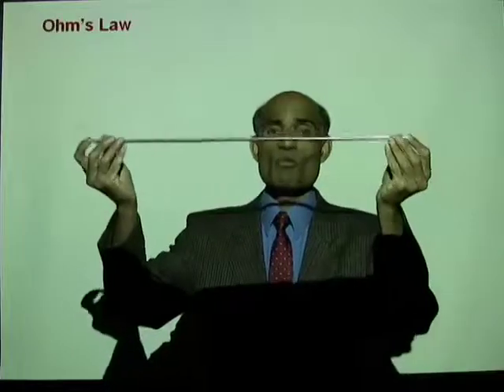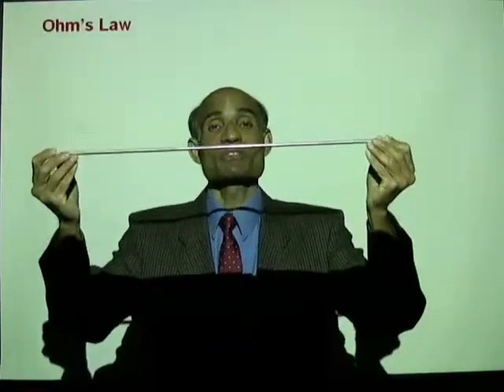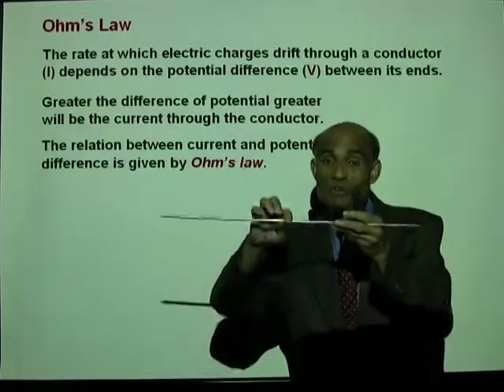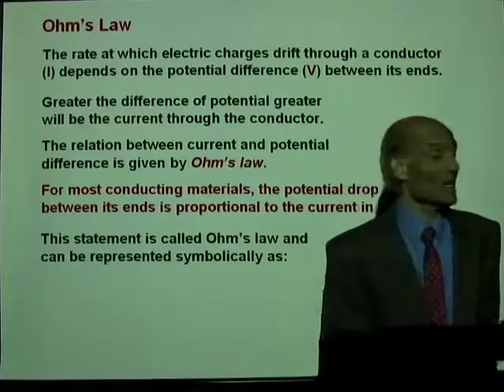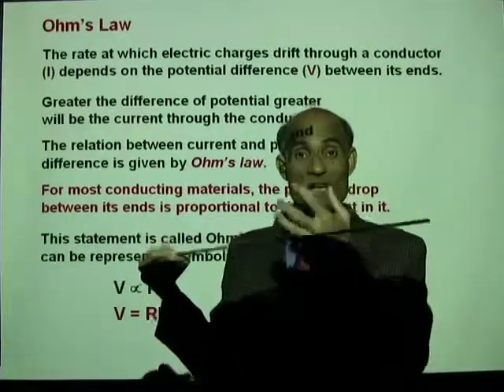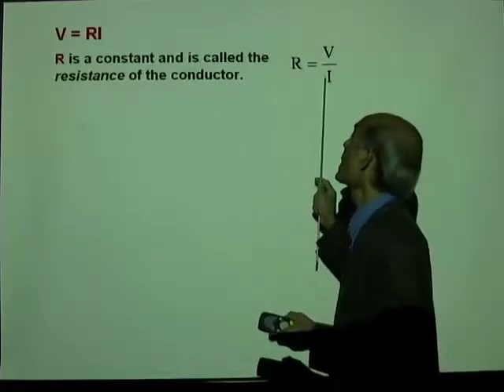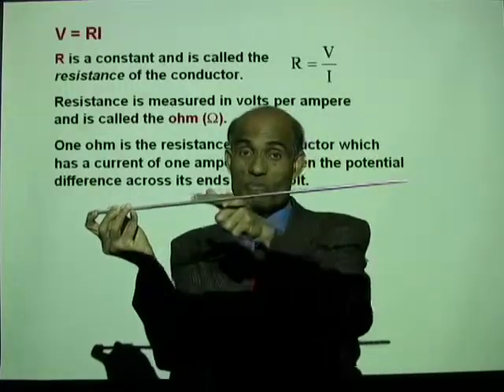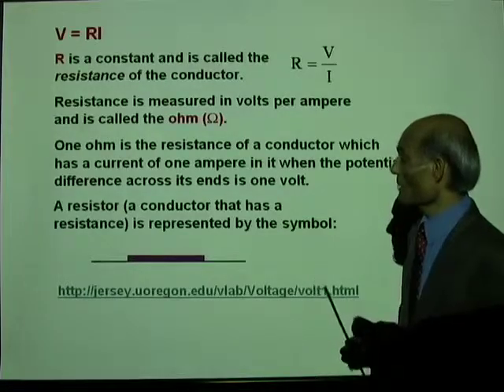PHY2049 Lesson 3 3a Ohm's Law iv